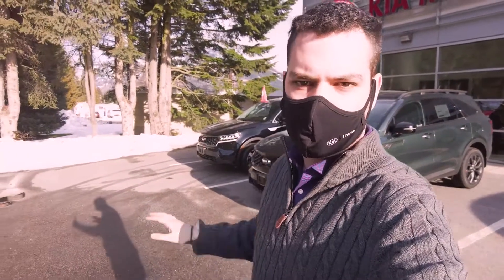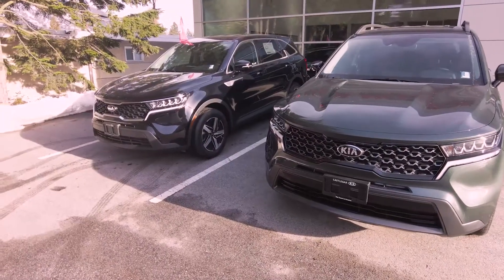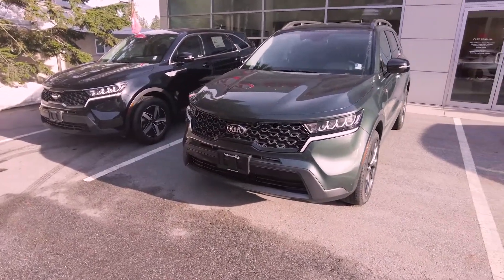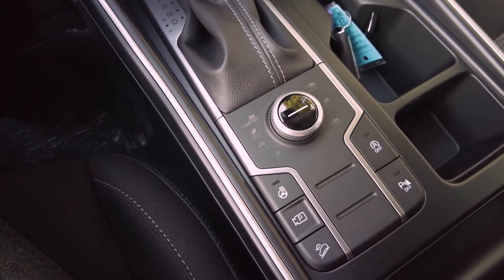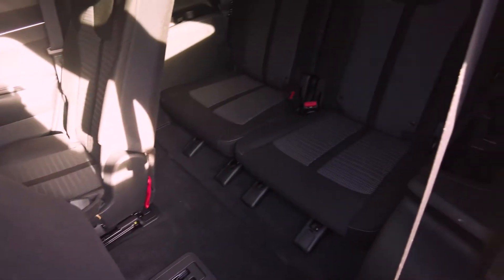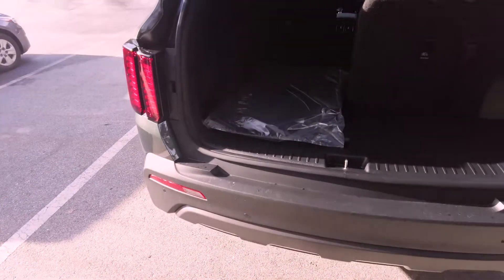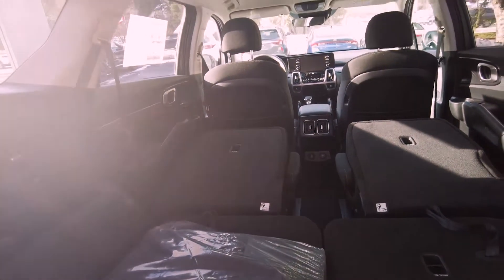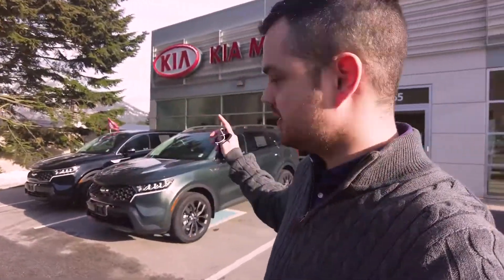First Look: 2021 Kia Sorento X-line and LX Premium!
Very excited to have some of the very first Sorentos to roll out of the factory. Today we look at the X-Line and Lx Premium!